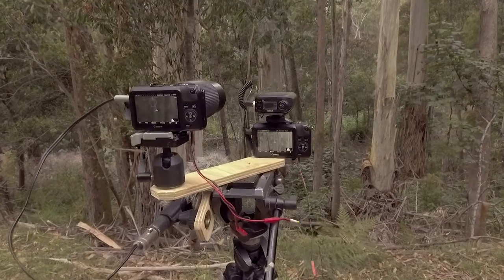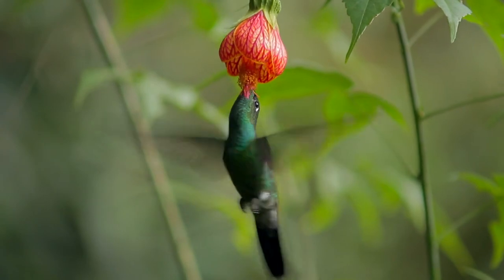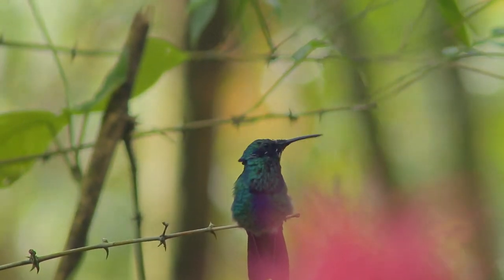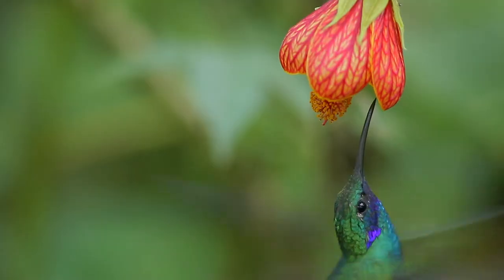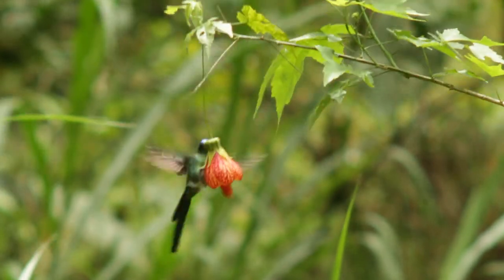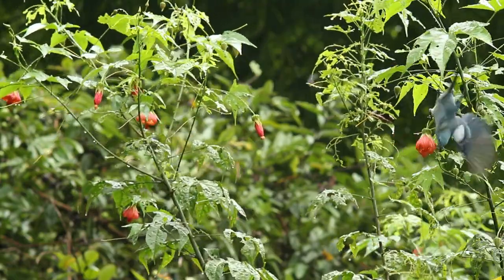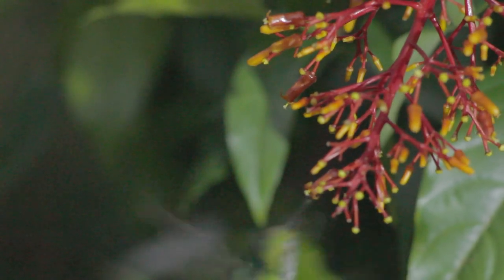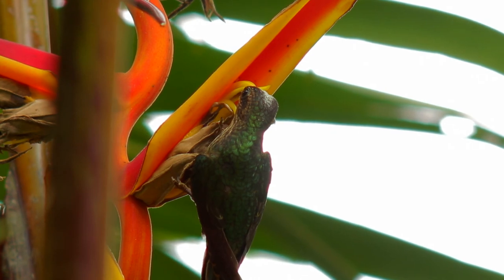Amazing Hummingbirds of Ecuador. - Biodiversity Shorts #20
Hummingbirds: Flying, feeding, fighting, singing, pollinating, trap-lining, stealing and evolving.
We will cover all these aspects of hummingbirds in the cloud forests of Ecuador. I'll even show you how to film hummingbirds.

Completely natural behaviour with no feeders used to bring hummingbirds near the camera.
Unfortunately no slow motion, I simply cannot afford that type of equipment.

Featured Species:
Violet-fronted brilliant (Heliodoxa leadbeateri)
Red-rumped cacique (Cacicus haemorrhous)
Sparkling violetear (Colibri coruscans)
Green hermit (Phaethornis guy)
White-tailed hillstar (Urochroa bougueri)
Bronzy inca (Coeligena coeligena)
Long-tailed sylph (Aglaiocercus kingii)
Blue-gray tanager (Thraupis episcopus)
Grey-chinned hermit (Phaethornis griseogularis)
Rufous-booted racket-tail (Ocreatus addae)
Russet-backed oropendola (Psarocolius angustifrons)
Collared inca (Coeligena torquata)
White-tipped sicklebill (Eutoxeres aquila)

Everything else is copyright Marc Griffith.